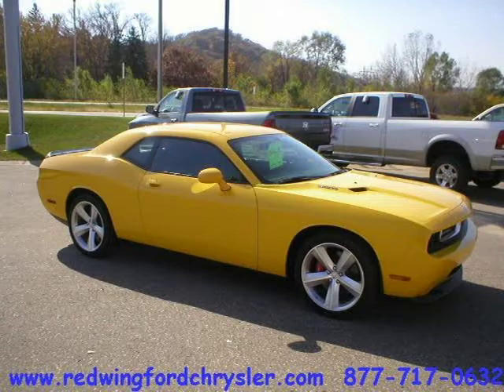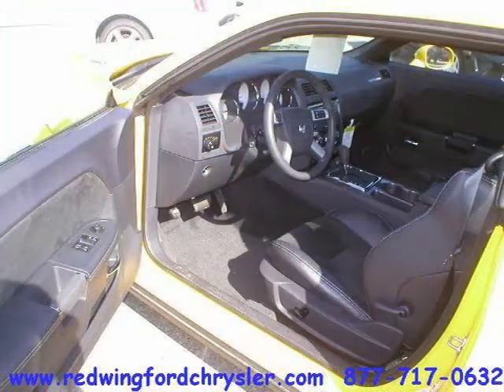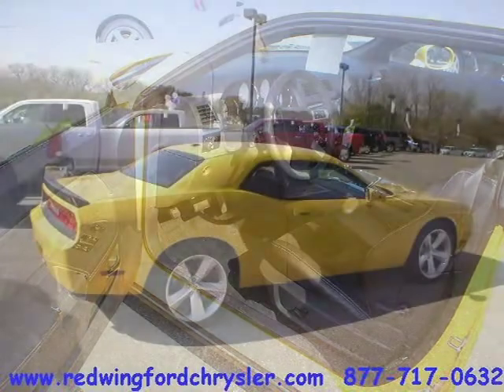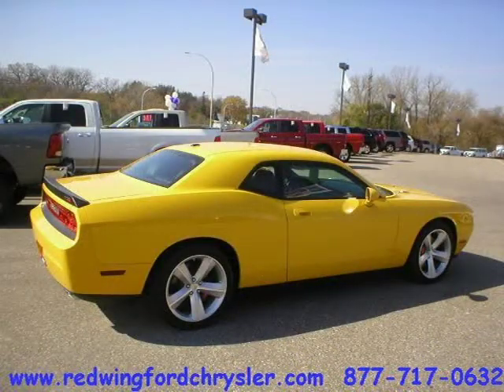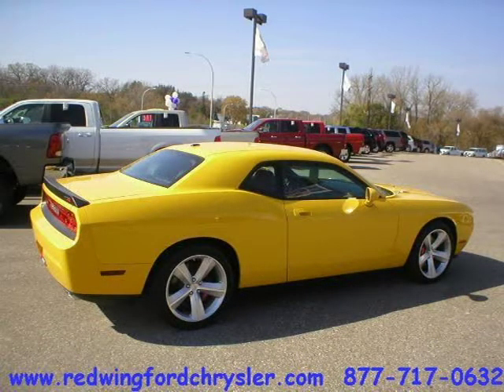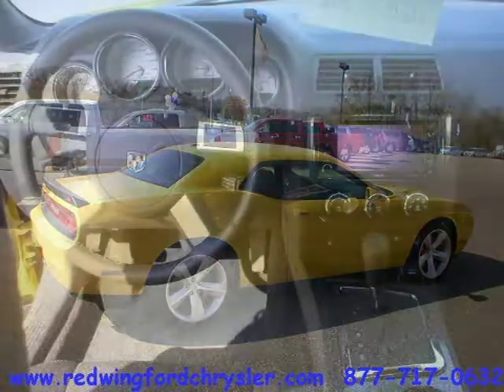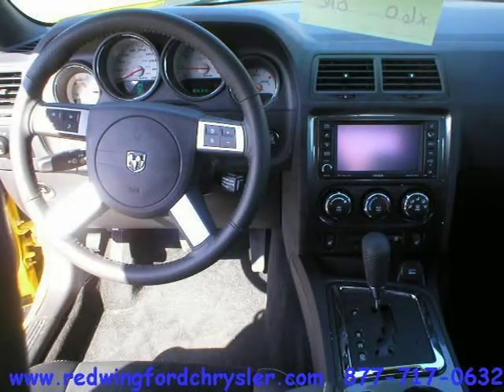2010 Dodge Challenger Red Wing Minneapolis Rochester MN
Price: $ 45,190
Mileage: 13
Trim: 2dr Cpe SRT8
Body Style: 2dr Car
Ext. Color: DETONATOR YELLOW
Int. Color: DARK SLATE GRAY
Engine: 6.1 8 Cyl.
Drive Type:
Fuel Type:
Doors:
Stock No.: C0158
VIN: 2B3CJ7DW7AH157248